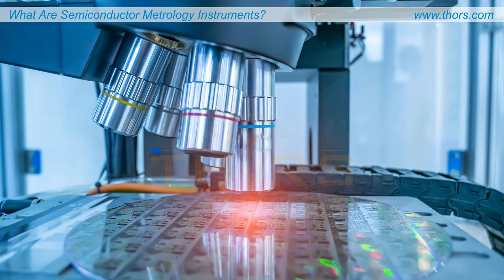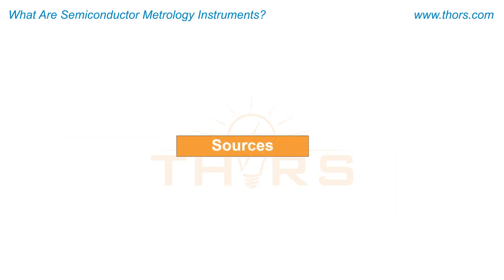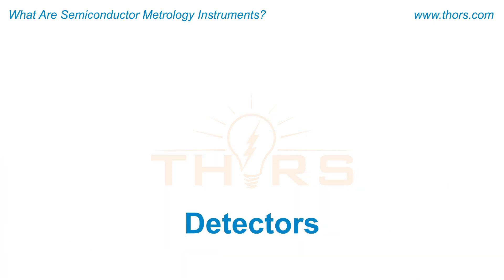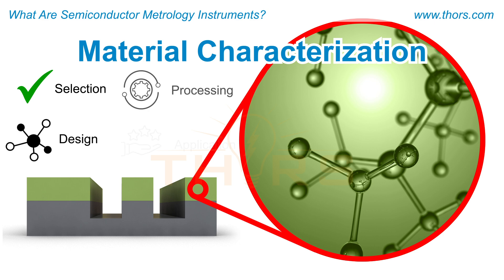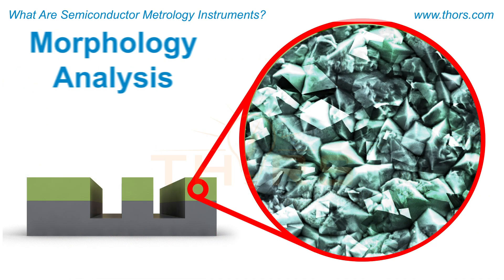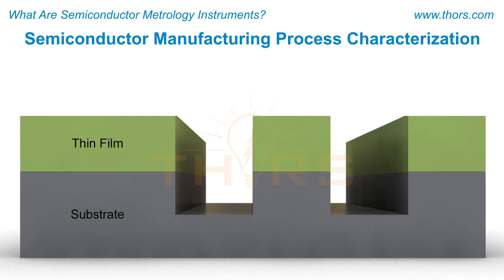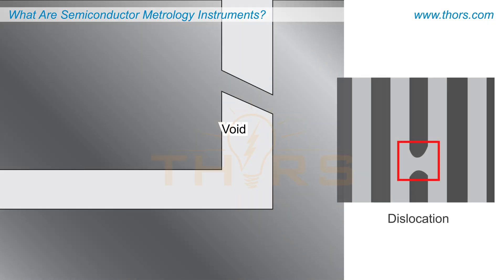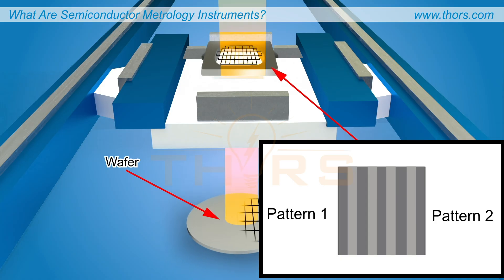What Are Semiconductor Metrology Instruments? || Semiconductor Metrology Instruments Course Preview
What are semiconductor metrology instruments? Find out in this preview for the Semiconductor Metrology Instruments course from THORS eLearning Solutions.

Semiconductor Metrology Instruments | Course Learning Objectives
1. Identify the different wafer inspection systems and their optical and charged particle sources.
2. Recognize some of the commonly used instruments in destructive techniques and their applications.
3. Recognize some of the commonly used instruments in nondestructive techniques and their applications.
4. Describe the instruments and techniques used in process control metrology for the different deposited films and intricate pattern designs.
5. Explain the measurement techniques used for topography and physical dimension measurement.
6. Distinguish between the various techniques for analyzing material composition.
7. Understand the instruments used in material property measurements.